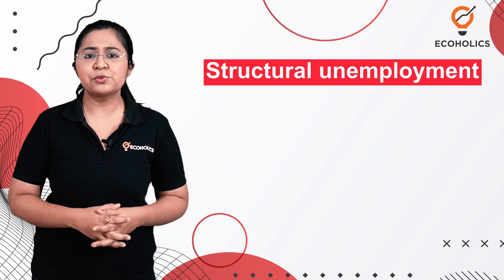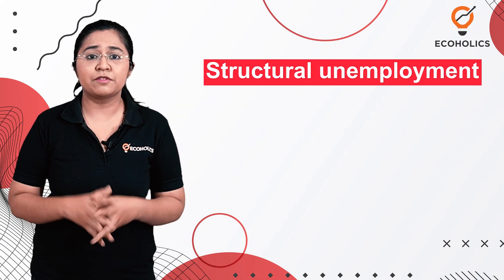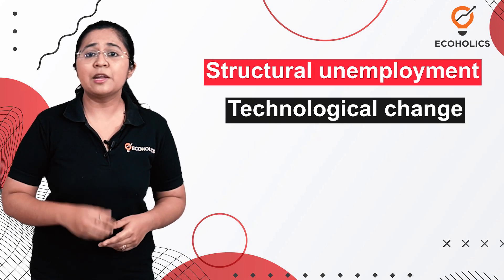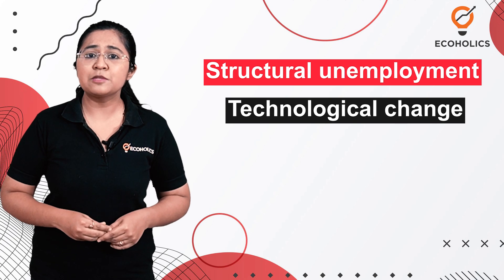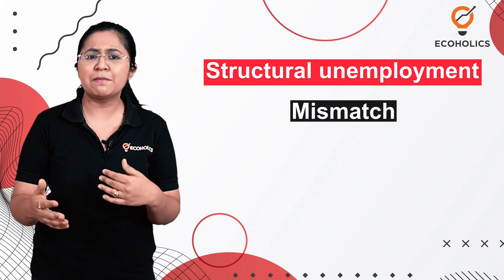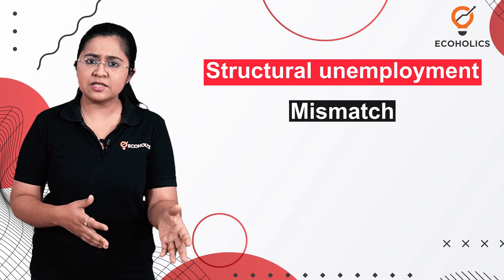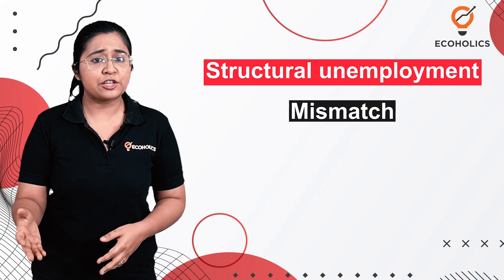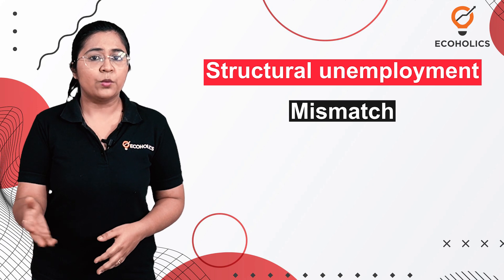Structural Unemployment Explained in 90 Seconds | Types of Unemployment | Ecoholics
Structural Unemployment Explained in 90 Seconds| Types of Unemployment| Learn Economics on Ecoholics